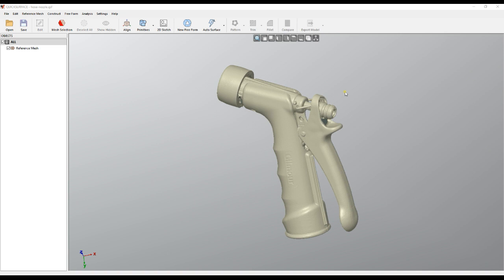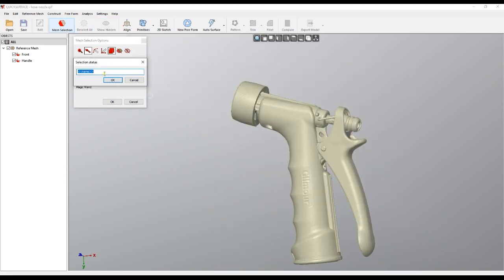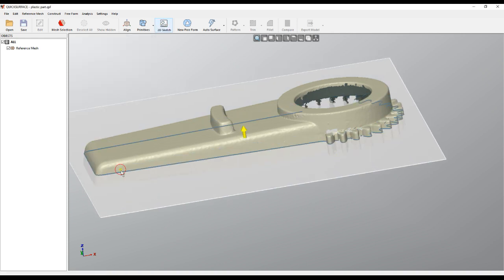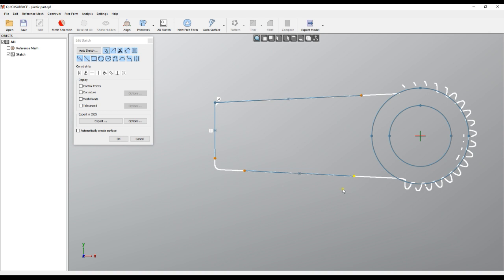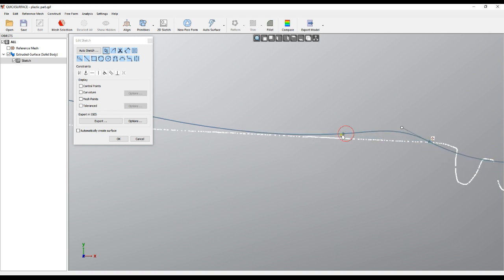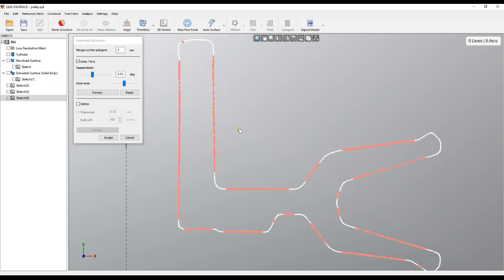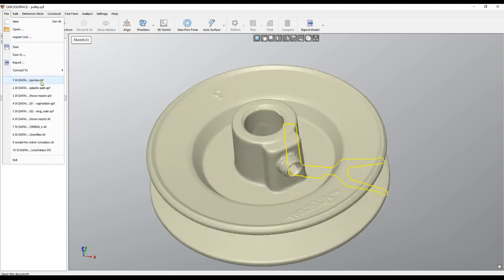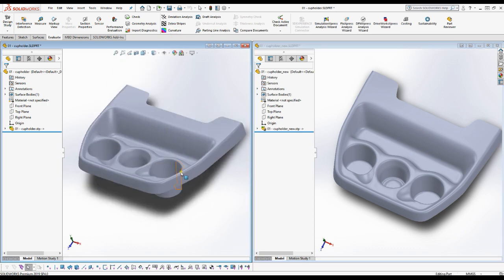What's new in QUICKSURFACE May 2020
for trial version